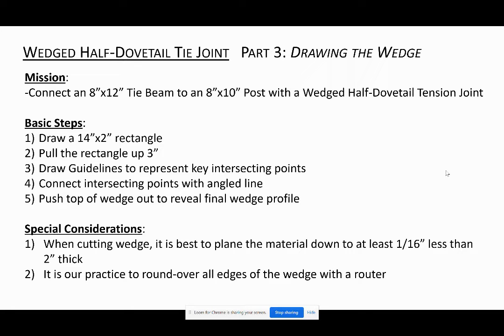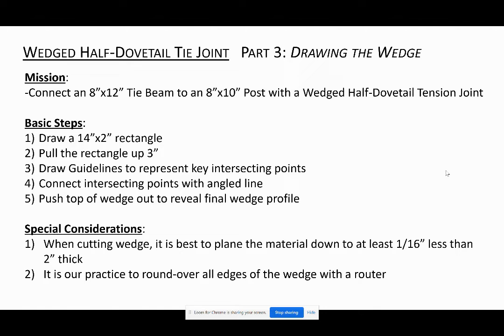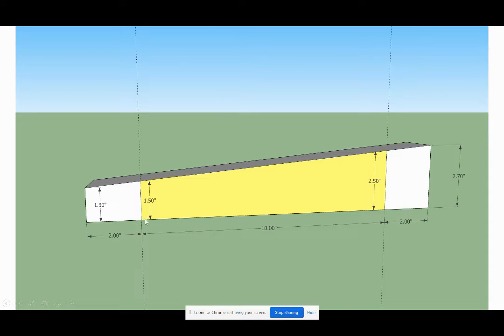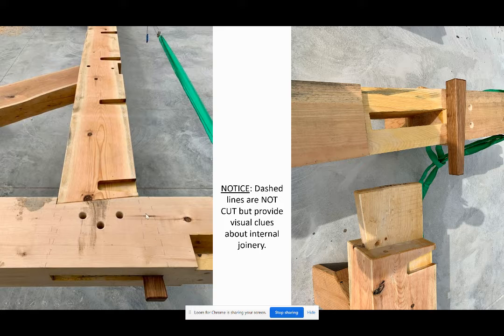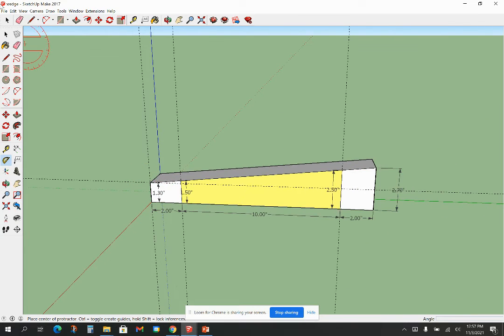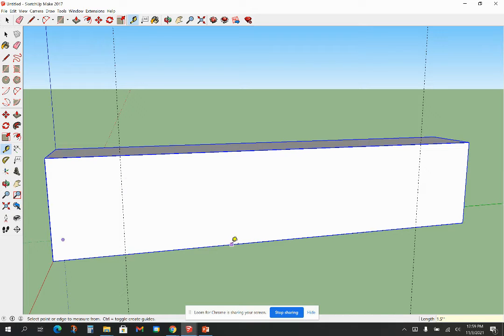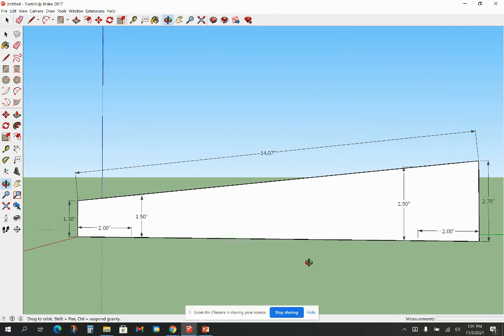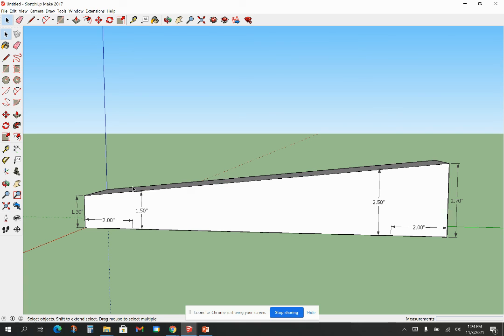Drawing Wedged Half Dovetail Joint in SketchUp Part 3 Drawing the Wedge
In this third Tutorial you will learn how to draw the wedge for a Wedged Half-Dovetail Timber Framing Joint.